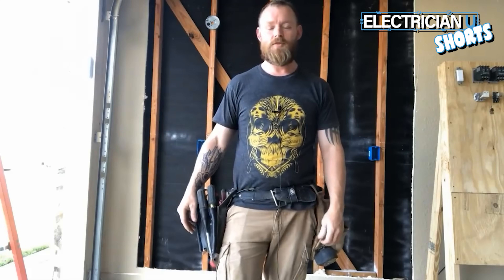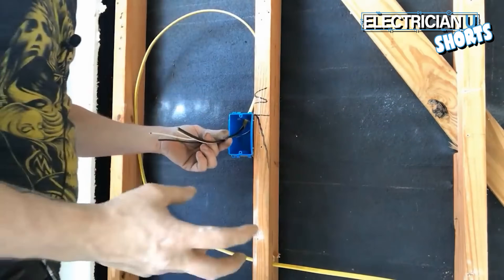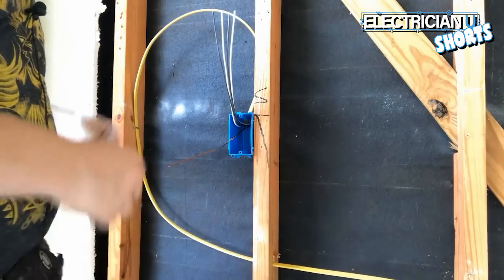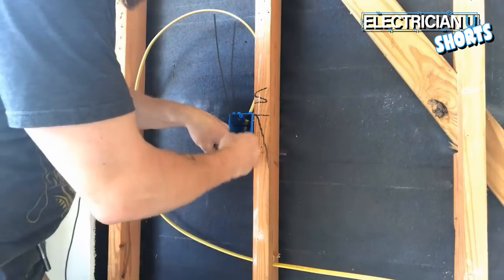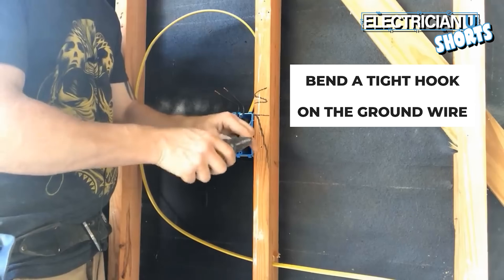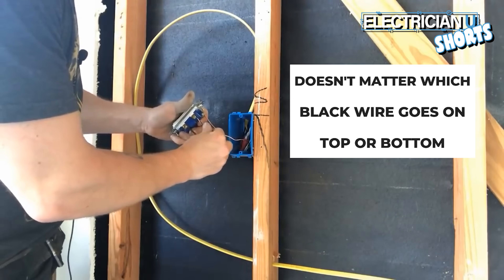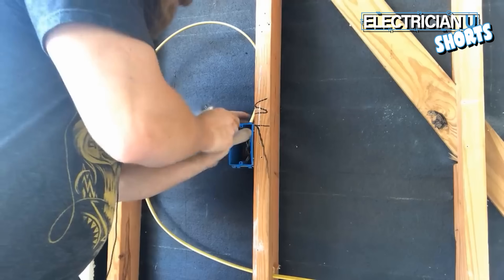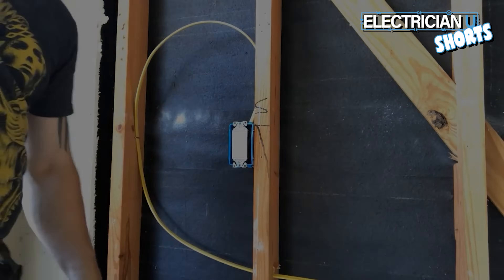SHORT - How to Install a Switch (in 3 minutes)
This is a video I made quite awhile ago, and it’s like 45 minutes long - so as requested here’s a short version you can watch quickly and get the same information when you’re on the go!

00:00 Intro
00:18 Use A Sharp Knife For Sheathing
00:38 Get Hot & Neutral Out Of The Way & Twist Grounds
01:10 Strip Neutrals & Twist Together
01:45 Bend Tight Hook on Ground Wire
02:05 Ground First (For Safety)
02:34 Put Everything Back In The Box (Accordion Up)
03:01 Outro

-Audio lessons
-Forum

-State Approved
-Video Based

-2017, 2020, and 2023 NEC versions
-300 Question Online Code Cannon (not license specific, all code)

PRODUCTS USED IN VIDEO:
Fluke Volt meter
Klein Wire Strippers

This episode covers the basics of installing an electrical switch.  I cover mounting boxes, drilling holes, running 12/2 romex from a power source to a new switch box.  From that switch box I install another piece of 12/2 romex to a light above.  After wiring and rough-in I install a decor single-pole 15a switch and a keyless fixture with a lightbulb.

I talk briefly about how to rip out wires and twist joints, as well as how to test with a multimeter using continuity to see whether or not a bulb is bad.  This is the very beginning of a series from basic to advanced that will show apprentice electricians several different ways to install electrical materials and devices.